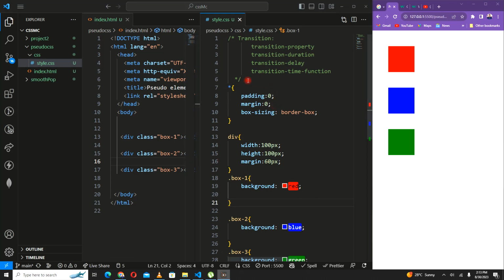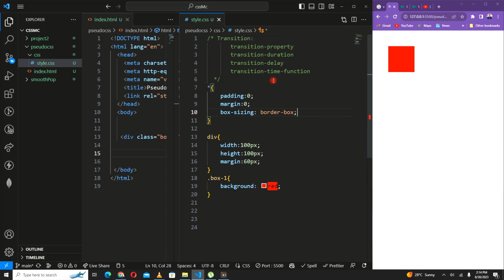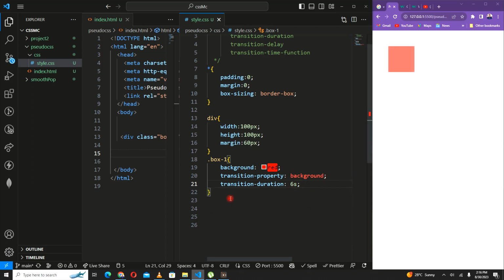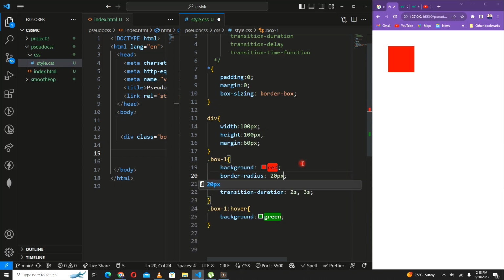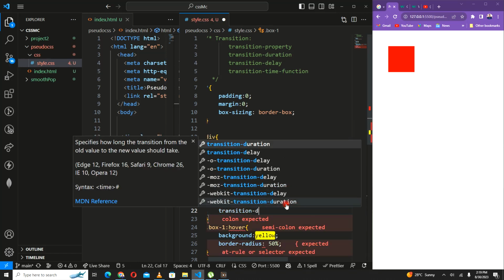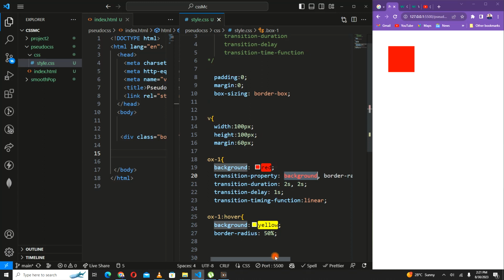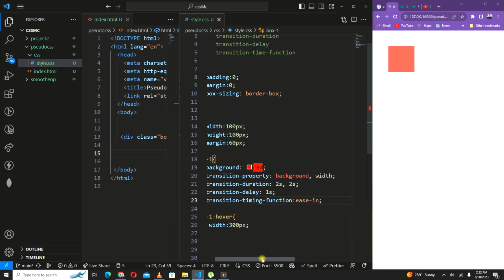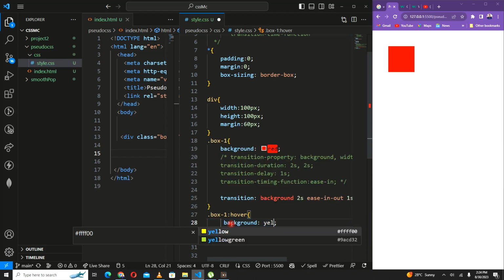33. Transition properties